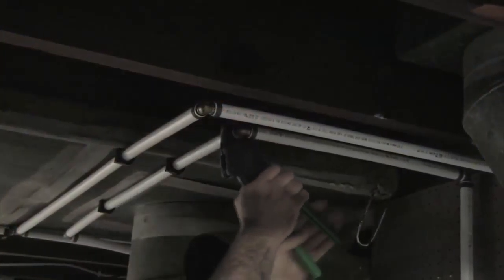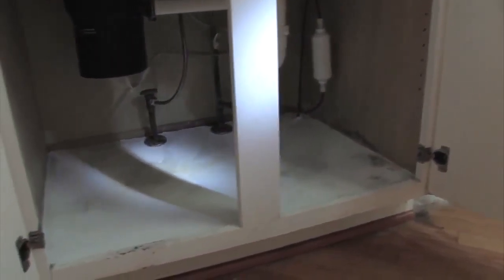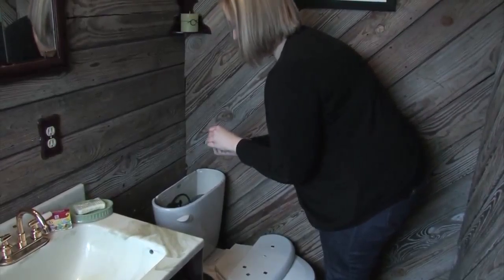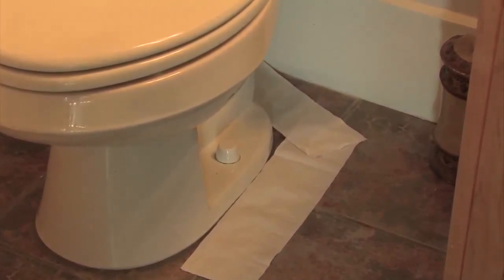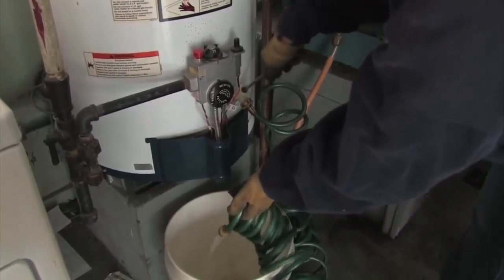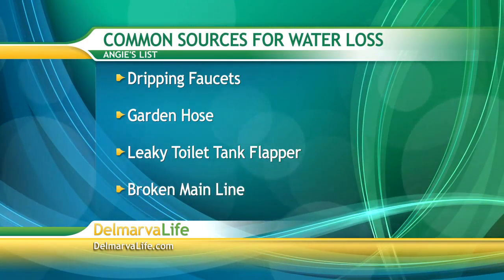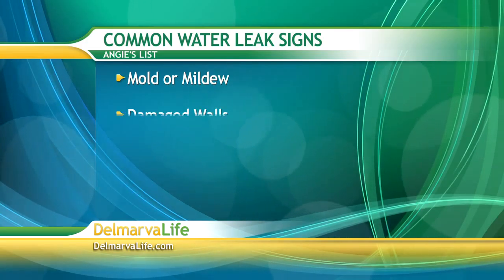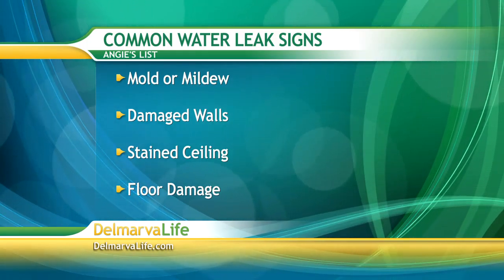Monday, August 26th, Segment 6